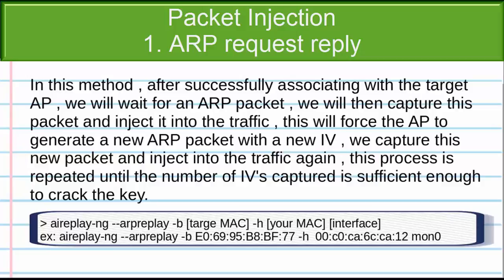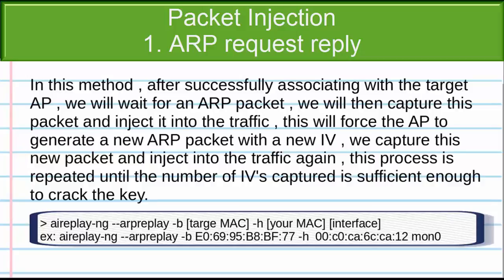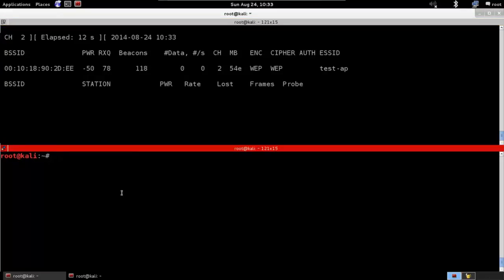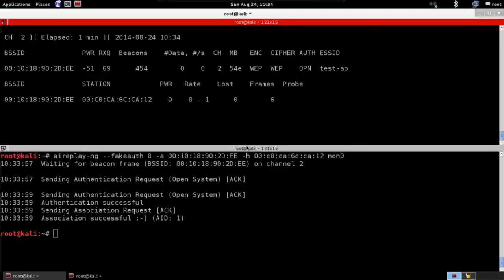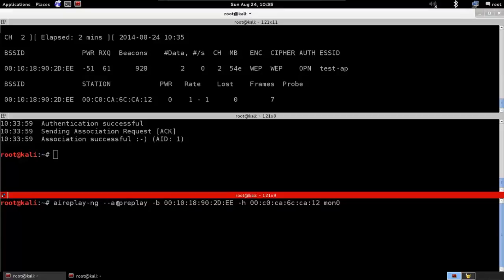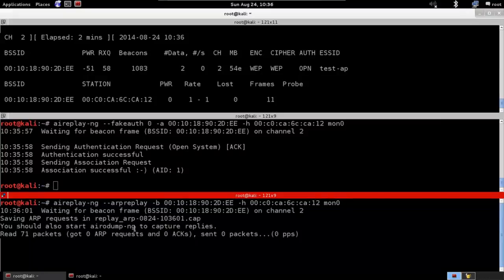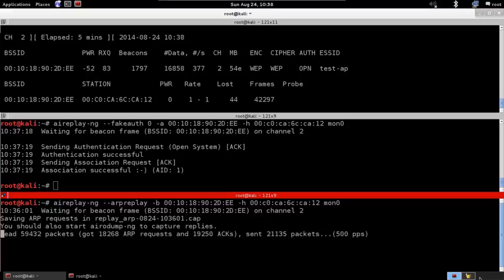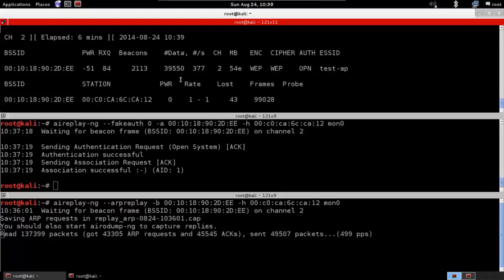12. WEP Cracking - ARP Request Reply Attack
for next video on "WEP Cracking - Chopchop Attack"
for previous video on "WEP Cracking - Fake Authentication"
for all of my other videos on cracking Wi-Fi passswords